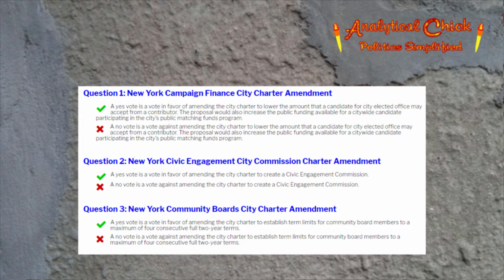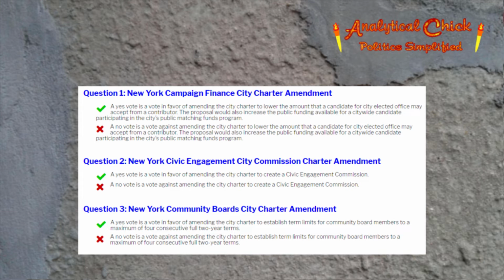Election & ballot instructions NYC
Election & ballot instructions New York City
Nicole Malliotakis' video about the 3 questions on the ballot
Ballotopedia sample ballot (probably a left site because everything out there is from the left)
Vote411 Personalized ballot (pretty sure I've actually seen indication they are left somewhere, but don't quote me on that)